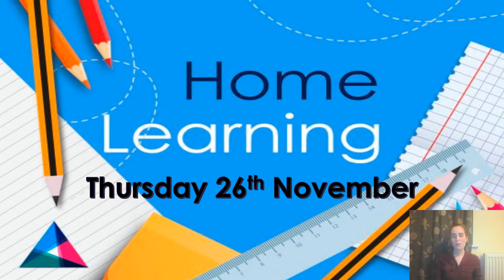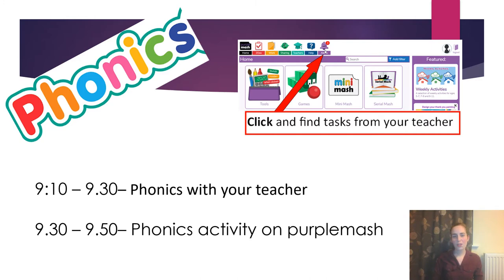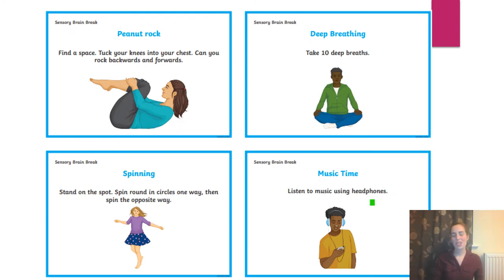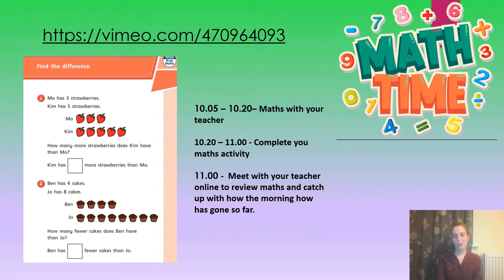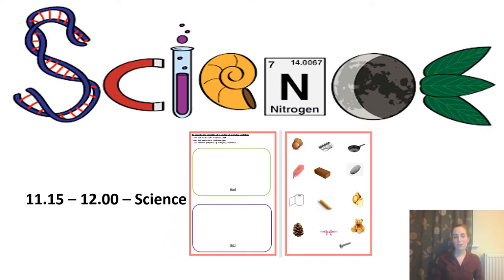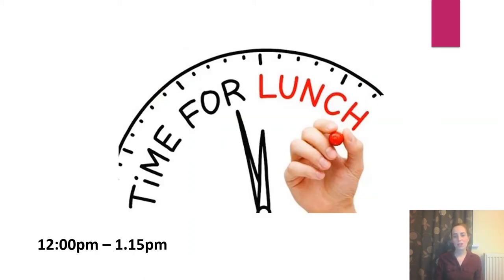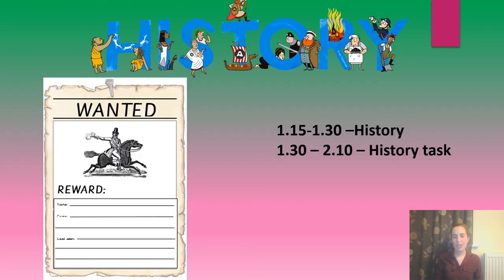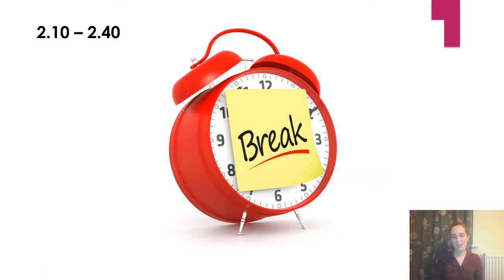Thursday Year 1 video for home learning